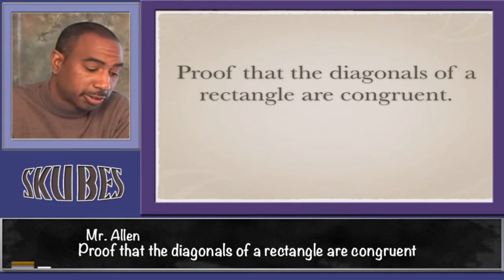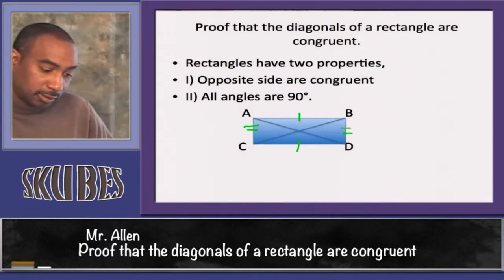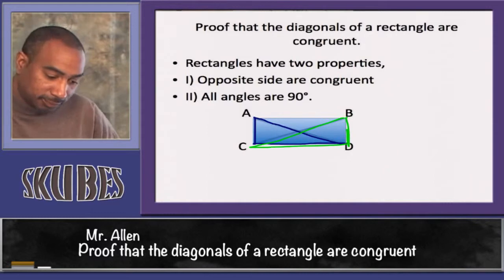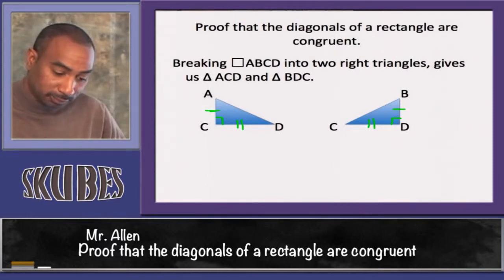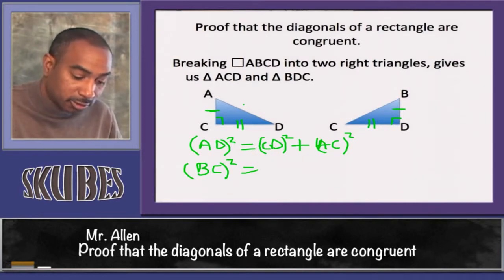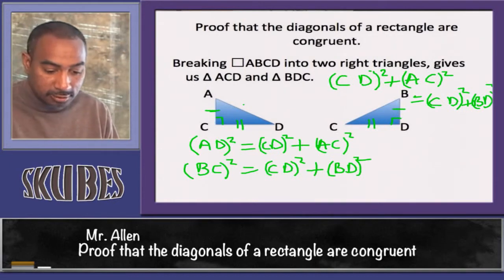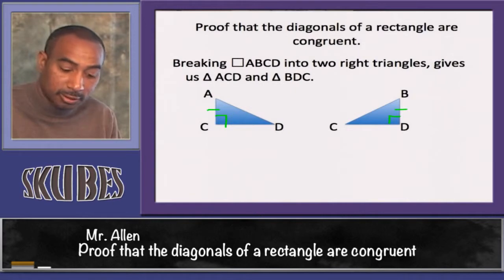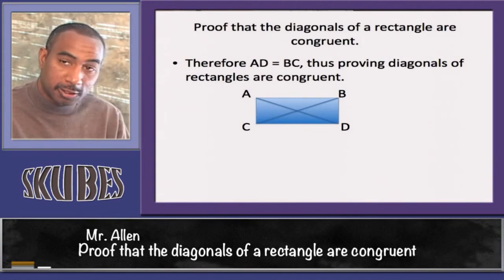Proof that the Diagonals of a Rectangle are Congruent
G.CO.11
Prove theorems about parallelograms. Theorems include: opposite sides are congruent, opposite angles are congruent, the diagonals of a parallelogram bisect each other, and conversely, rectangles are parallelograms with congruent diagonals.